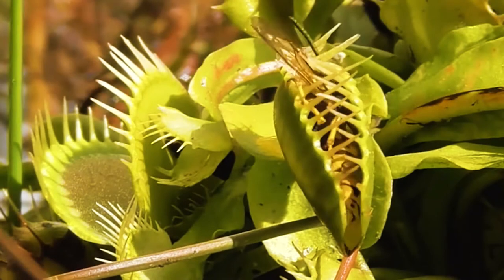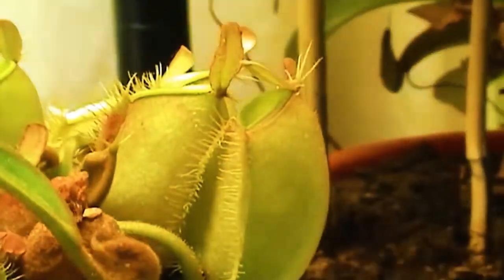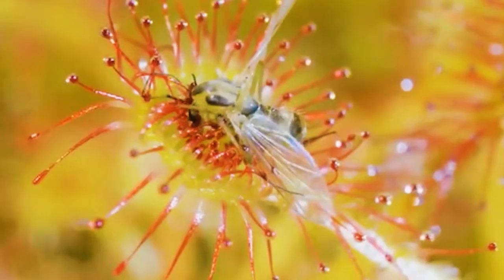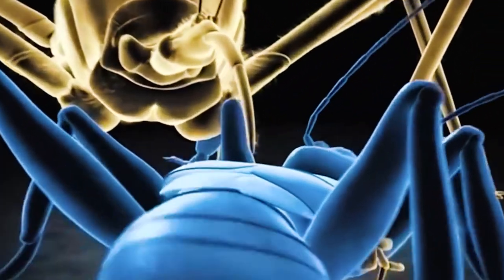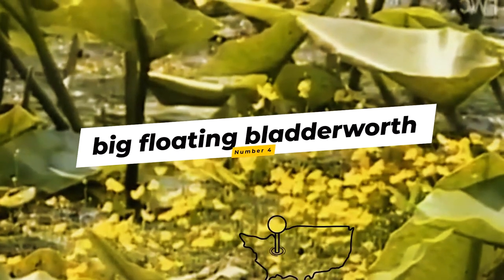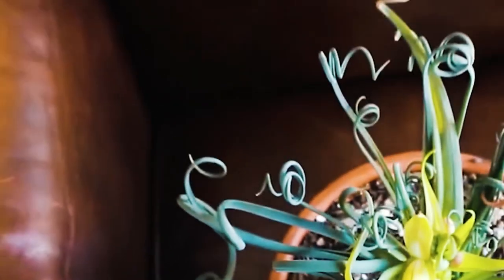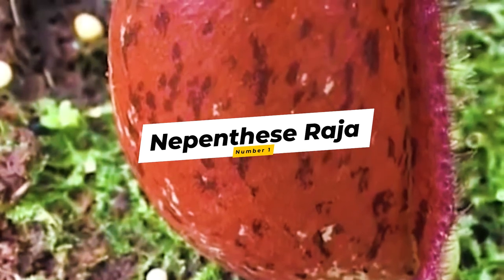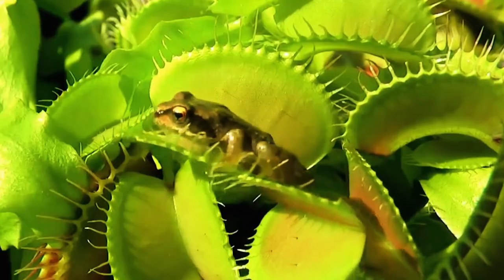This Mouse Will Be Killed By a Plant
➤Hungry Venus flytraps snap shut on a large group of deplorable flies. However, notwithstanding its name, flies aren't the flytrap's just feast. However long its prey is generally the right size and contacts two of its hairs inside twenty seconds, the plant will feast on any creepy crawly or bug that comes its direction.